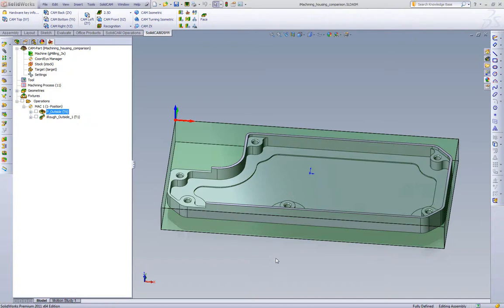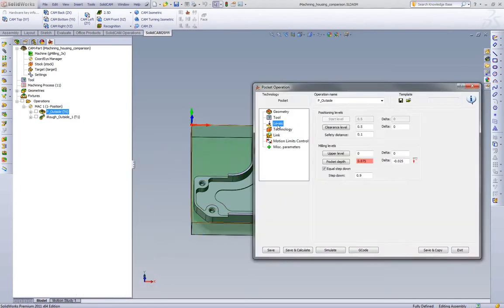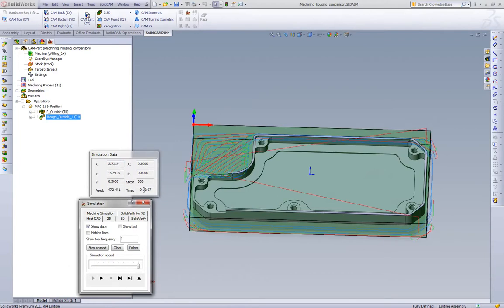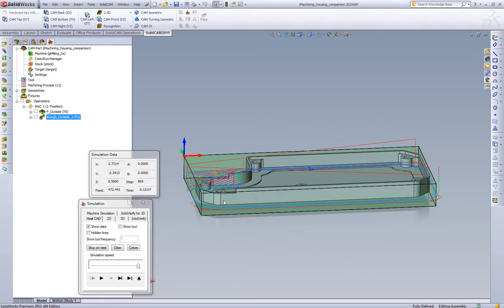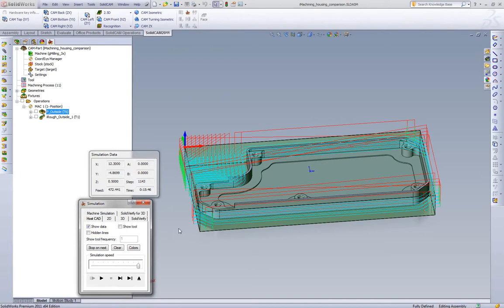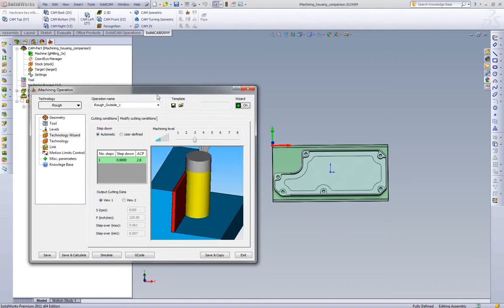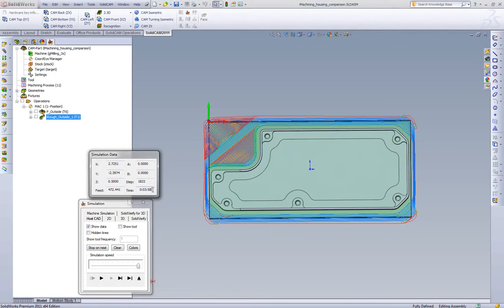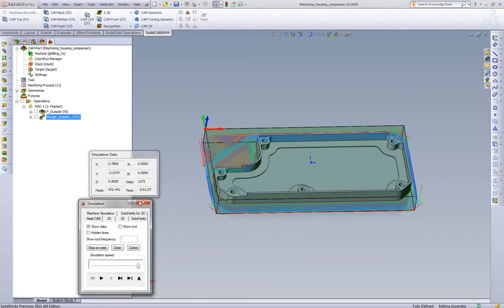iMachining Overview - Pocket vs iMachining.flv